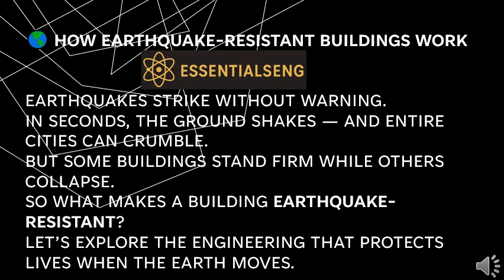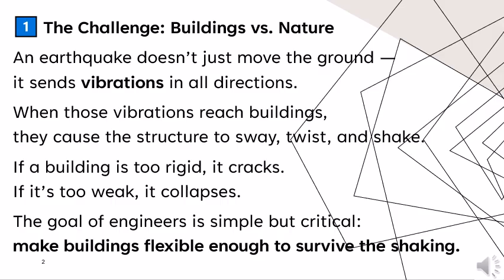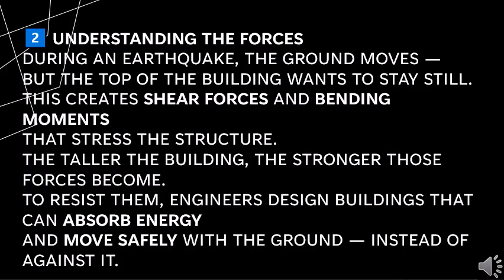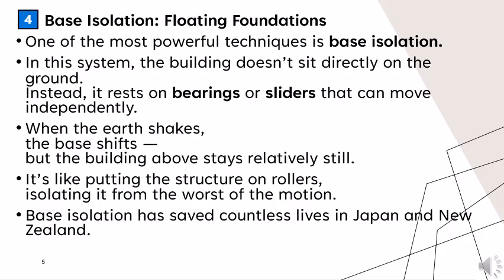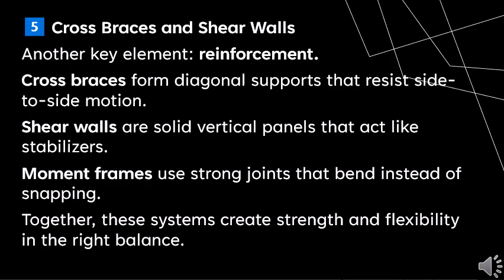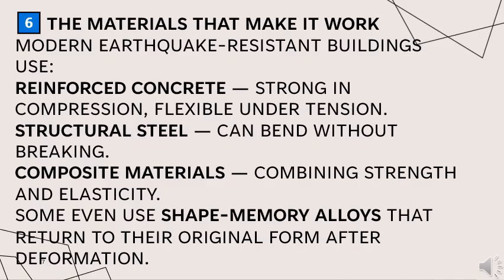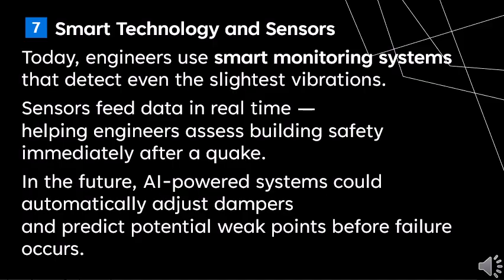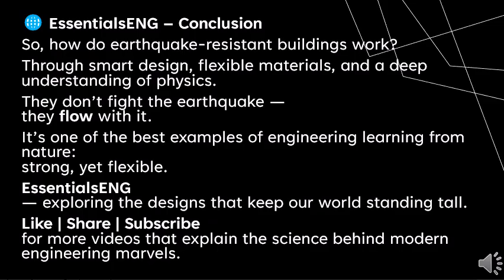How Earthquake-Resistant Buildings Work